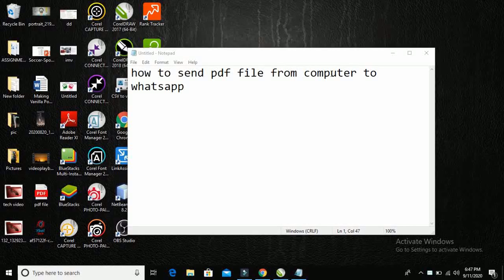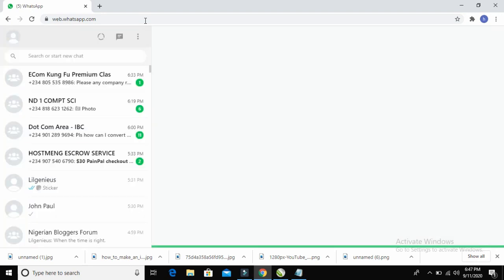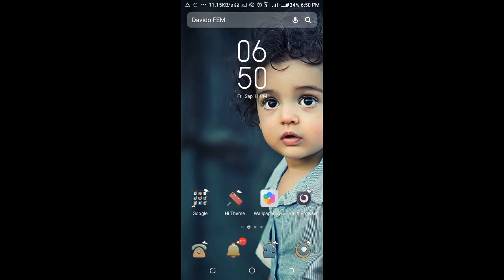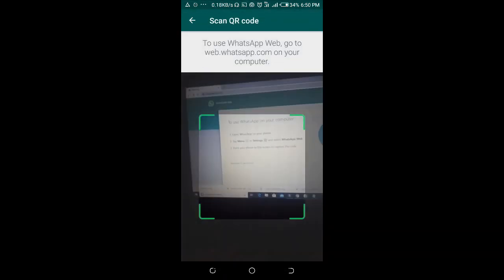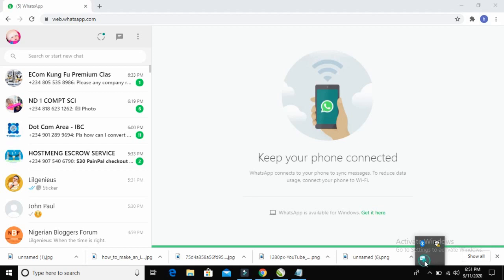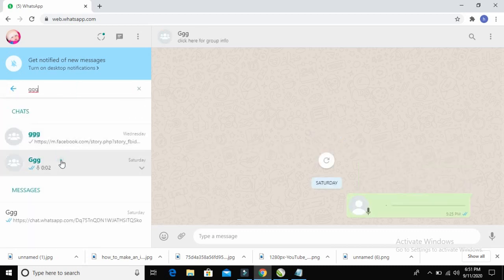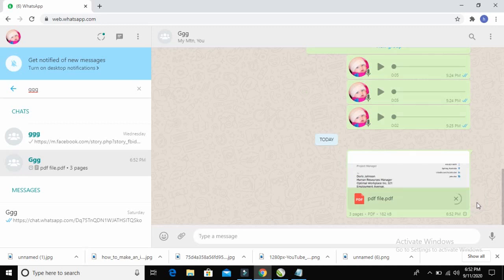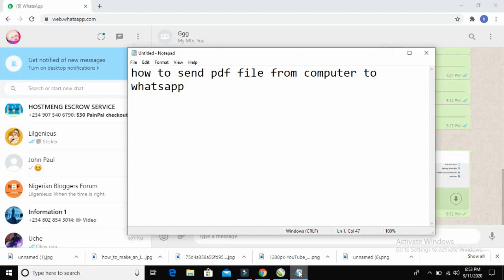How to send pdf file from computer to whatsapp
In this video i will show you how to send Pdf file from your computer to your whatsapp using Whatsapp Web.